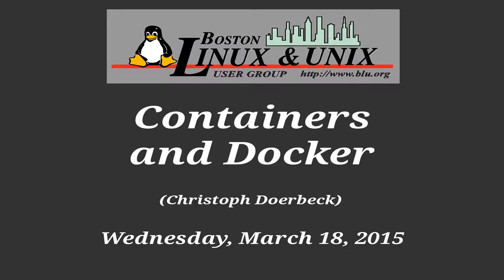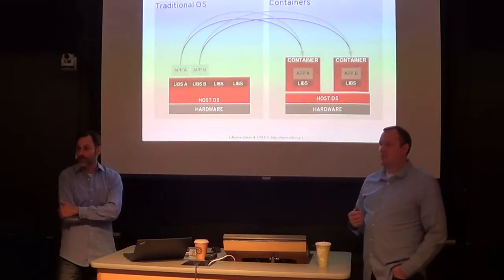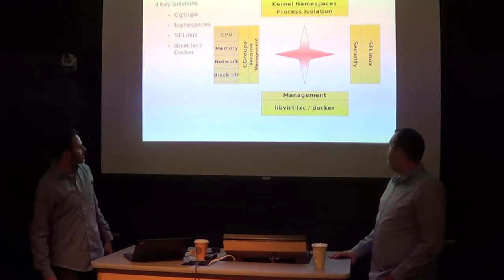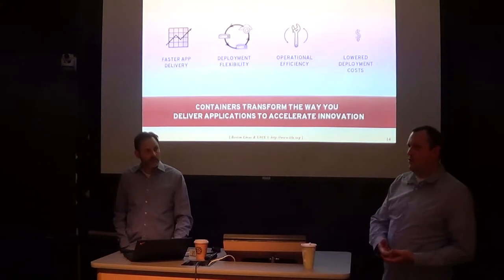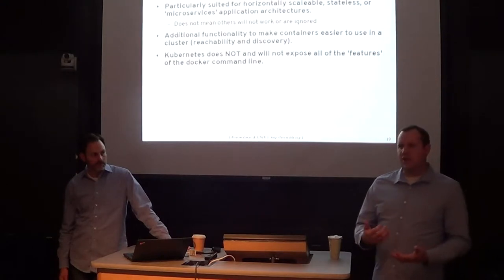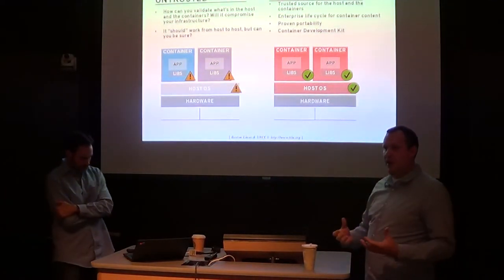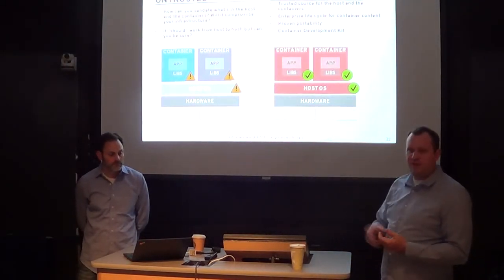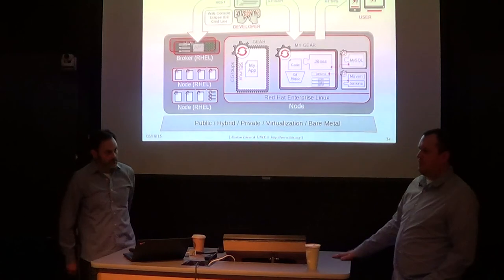[BLU] Linux Soup XV: Containers and Docker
(Wed, Mar 18, 2015) Christoph Doerbeck gives a live demo of the latest developments in containerization on Red Hat Enterprise Linux, including Docker, Linux Containers (LXC), and RHEL Atomic technologies.

User group meeting of Boston Linux & UNIX on Wednesday, March 18, 2015.